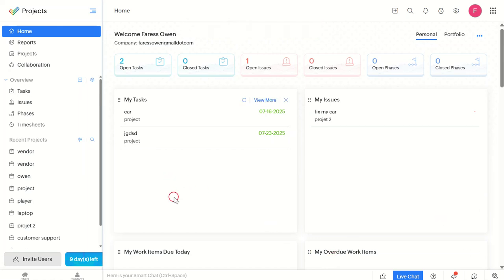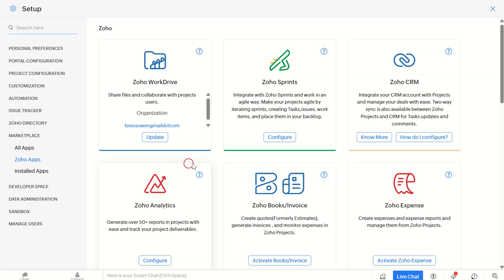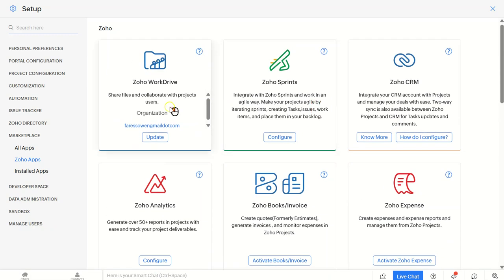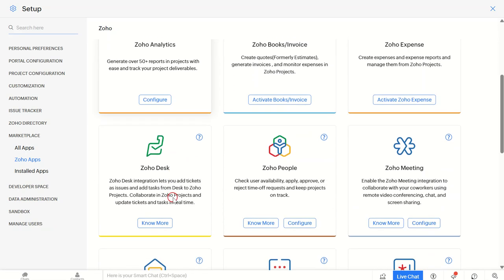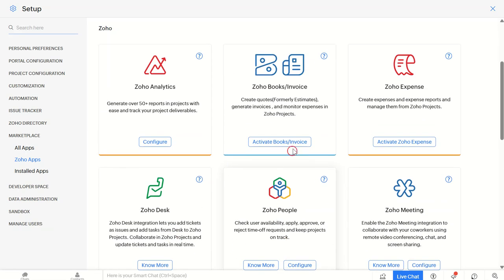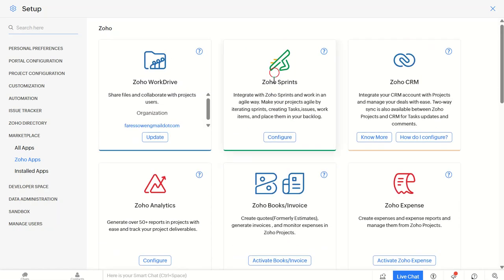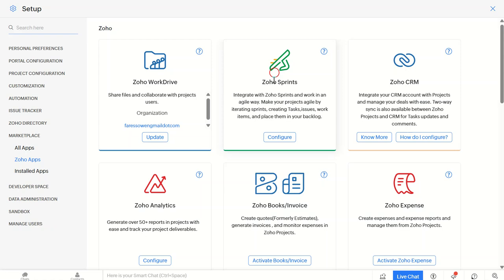How To Integrate ZOHO Project With Other ZOHO Apps (Complete 2025 Guide)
Welcome to this comprehensive How To Integrate ZOHO Project With Other ZOHO Apps (Complete 2025 Guide) tutorial! In this detailed guide, I'll walk you through everything you need to know about How To Integrate ZOHO Project With Other ZOHO Apps (Complete 2025 Guide).

 What You'll Learn in This How To Integrate ZOHO Project With Other ZOHO Apps (Complete 2025 Guide) Tutorial:
• Complete step-by-step instructions for How To Integrate ZOHO Project With Other ZOHO Apps (Complete 2025 Guide)

Whether you're a complete beginner or looking to improve your skills, this How To Integrate ZOHO Project With Other ZOHO Apps (Complete 2025 Guide) tutorial covers everything from basic concepts to advanced strategies. I've designed this guide to be easy to follow, practical, and immediately actionable.

 Why This How To Integrate ZOHO Project With Other ZOHO Apps (Complete 2025 Guide) Tutorial is Different:

 Perfect for:
• Beginners who want to learn How To Integrate ZOHO Project With Other ZOHO Apps (Complete 2025 Guide) from scratch

Don't forget to LIKE this video if it helped you learn How To Integrate ZOHO Project With Other ZOHO Apps (Complete 2025 Guide) and SUBSCRIBE for more in-depth tutorials like this one!

Questions? Drop them in the comments below! I read every comment and try to respond to as many as possible.

• Share with anyone who might benefit from learning How To Integrate ZOHO Project With Other ZOHO Apps (Complete 2025 Guide)